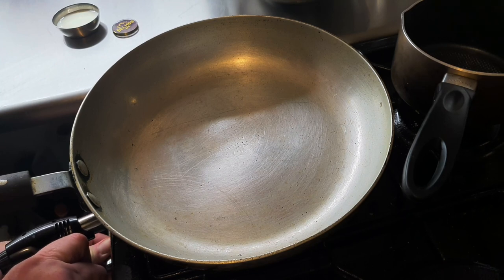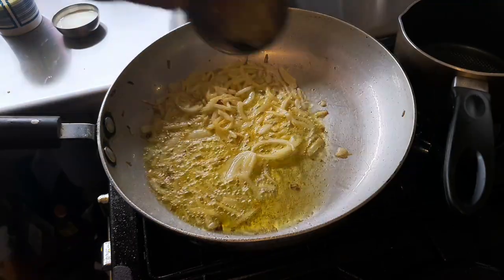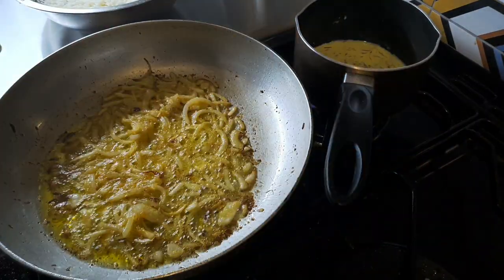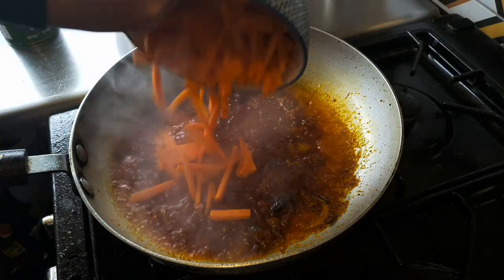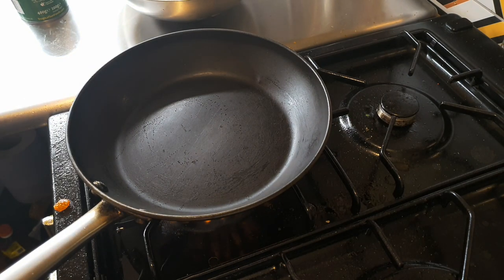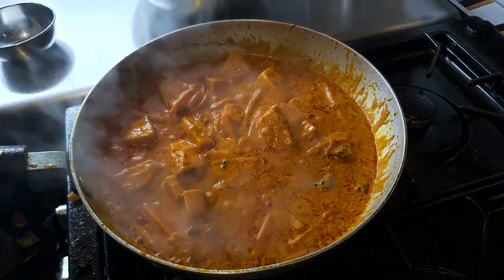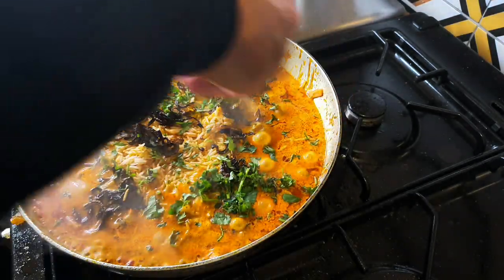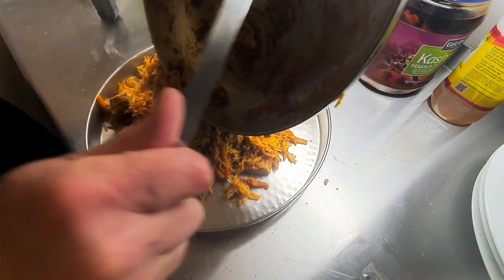Jackfruit Biryani Afghani Style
A fusion between an Afghan Pilau with carrots & raisins combined with delicious jack fruit.

SCROLL DOWN FOR RECIPE

FOR ALL YOUR MAIL OVER PREMIUM SPICE NEEDS, VISIT Taste of India over

FREE & FAST UK Delivery & World Wide shipping available! Multi-Buy Discounts!

➢MIXED / BLENDED SPICES (all freshly roasted & ground to order)
Instant Onion Bhaji Mix (480g)
British Indian Restaurant MIX POWDER (350g)
Chennai (Madras) Masala (90g)
Chennai (Madras) Masala (480g)
Tikka / Tandoor Masala (90g)
Tikka / Tandoori Masala (480g)
Garam Masala (90g)
Garam Masala (480g)
Masala Supreme (90g)
Masala Supreme (480g)
Magic 37 Spices Gourmet Curry Powder (90g)
Mild Madras Curry Powder (90g)
Chaat Masala (50g)
Chaat Masala (150g)
Panch Phoran / Bengali 5 Spice (90g)
HEAPS Curry Powder (90g)
HEAPS Curry Powder (400g)

➢MULTI-PACK DEALS (SAVE ££££s)
1121 Basmati Rice / Longest Rice in the World
4 MIXED SPICE PACKS (360G) & Onion Bhaji Mix (480g) SAVE £7
£20 MEGA DEAL - 1 X Bhaji Mix, 2 x Tikka, 2 x Supreme, 1 x Garam, 1 x Chennai.
1 Tikka, 1 Garam, 1 BIR Mix Powder, 1Onion Bhaji Mix  - SAVE £5
The Lock Down SPICE Survival Kit – SAVE £24 (Amazing Value!!!)
Himalayan Rock Salt Crystals
Maggi Coconut Cream Powder (90g)

➢HERBS & DRIED LEAVES
Garlic Powder (80g)
Ginger Powder (80g)
Tej Patta / Cinnaman Leaves (10g)
Ajwain / Carom Seed (90g)
Kasuri Methi / Dried Fenugreek Leaves (90g)

➢ WHOLE SPICES
Black Cardamom (80g)
Black Pepper Corns (80g)
Whole Green Cardamom (50g)
Whole Cloves (80g)
Cassia Bark / Cinnamon Stick (80g)
Black Seed / Kalongi / Nigella (80g)
Whole Coriander Seed (90g)
Cumin Seed (90g)
Fennel Seed (90g)
Black Mustard Seed (90g)
Whole Dried Kashmiri / Red Chilli (30g)

➢SINGLE POWDERED SPICES
Extra Hot Chilli Powder (90g)
Kashmiri Chilli Powder (90g)
Paprika (90g)
Turmeric Powder (90g)
Cumin Powder (90g)
Coriander Powder (90g)

➢TO PURCHASE MY INDIAN COOKERY BOOKS:

✺A Culinary Passage Through India – A Recipe From Every Region In India

✺British Indian Restaurant Food At Home – It’s Easy When You Know How (search on Amazon)

✺Authentic South Indian Cuisine

➢STEVE’S PERSONALISED ASIAN COOKERY CLASSES
Include your location, what you would like to cook & when you would like a class!
I bring all the ingredients & utensils to your home (1-2-1 / Groups Welcome).

carrots 2
raisins handful
Salt to taste
shan biryani masala powder 1/2 pack (15g
1121 hybrid basmati 2 cups
jackfruit 1 can/400g
tomato puree 3 tbsp
plain yogurt 2/3 cup - 100ml
onions 1.5
golden raisins - handful
sugar 2/3 tsp
saffron 0.4g
milk 10ml
fresh coriander - handful
extra hot chilli powder to taste